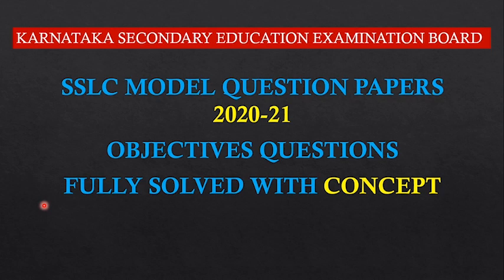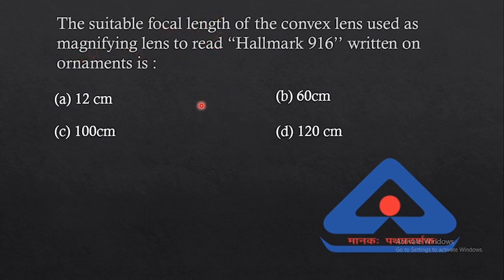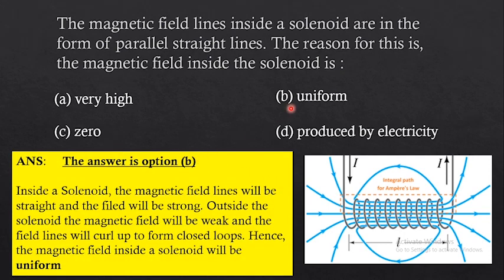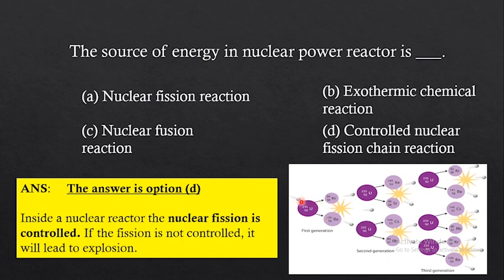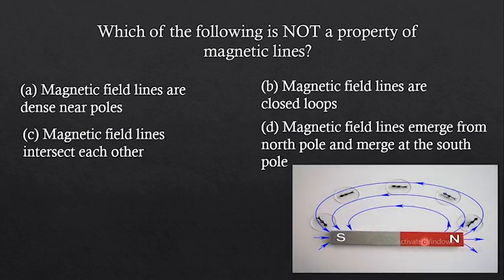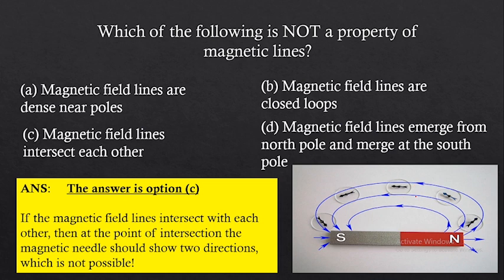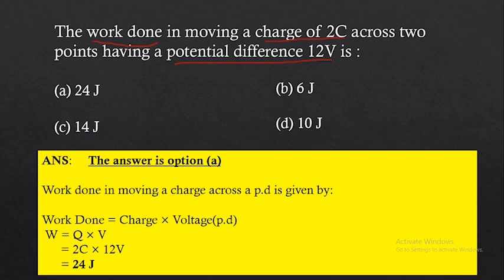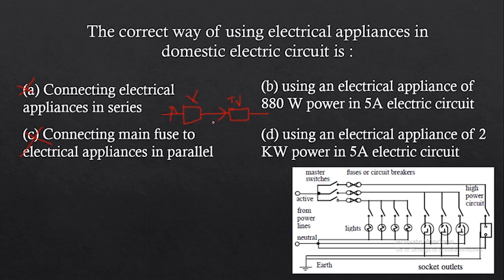SSLC MODEL QUESTION PAPERS 2020-21,OBJECTIVES QUESTIONS SOLVED WITH CONCEPT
1 Like = More Motivation !!